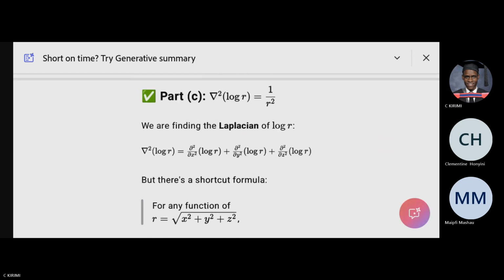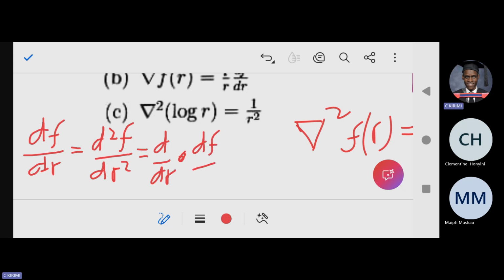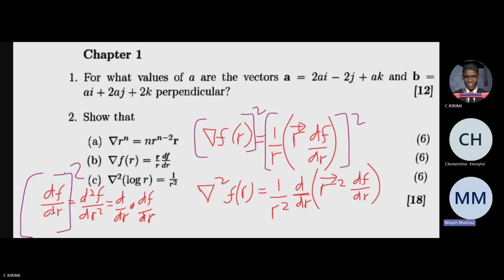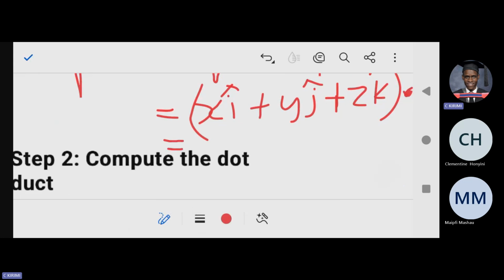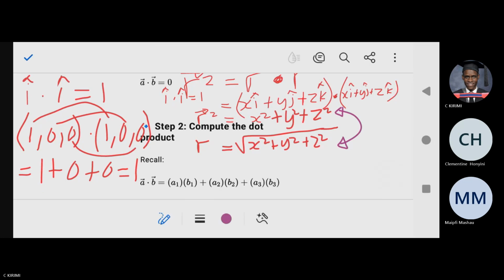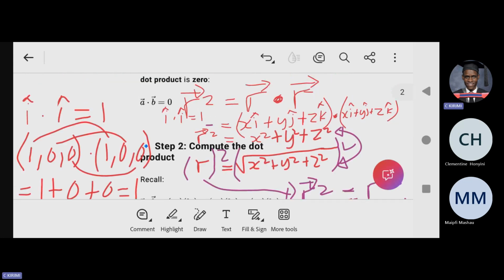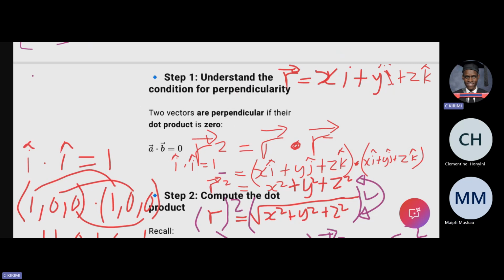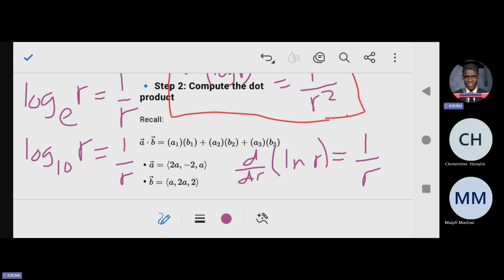Phy2601 (Classical Mechanics) Assignment 1 Qn 2c